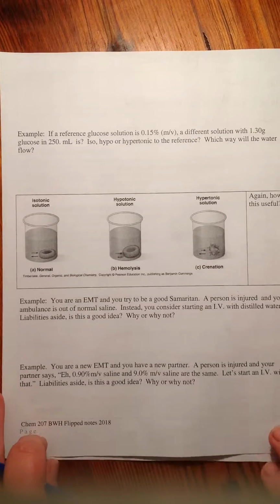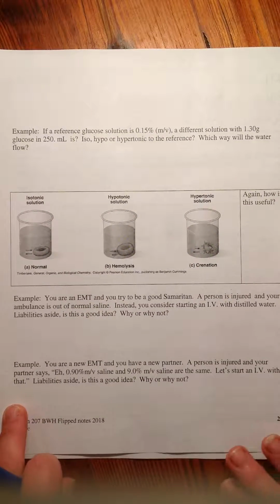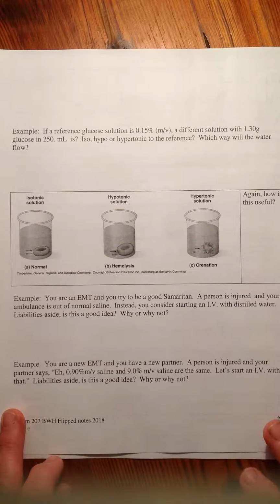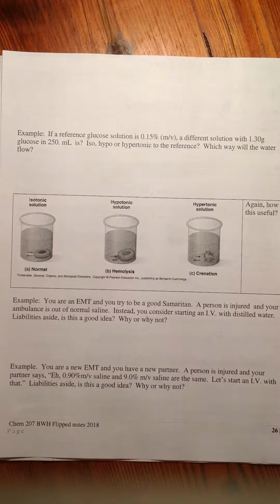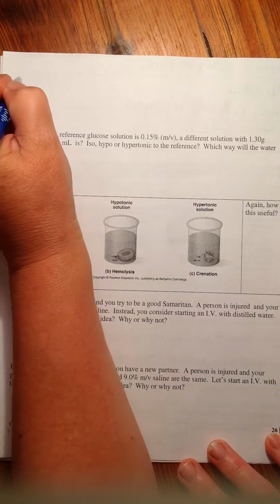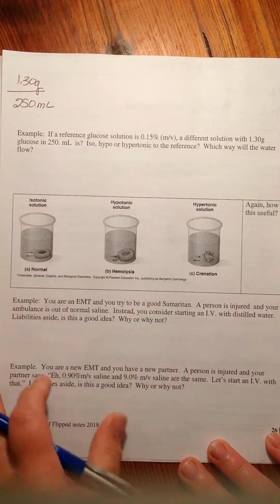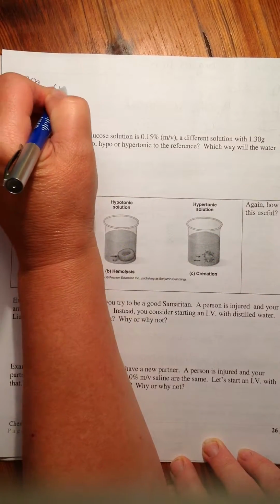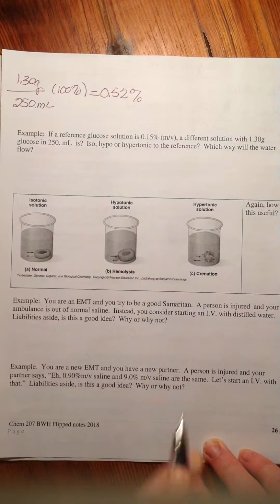Chem 207 Unit 4 Segment 12-Begins with Osmosis and Tonicity